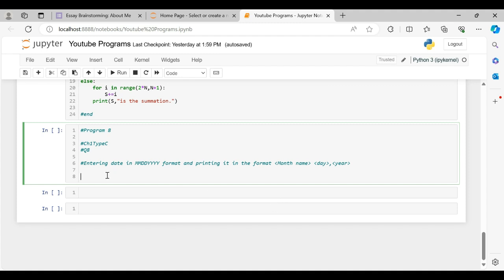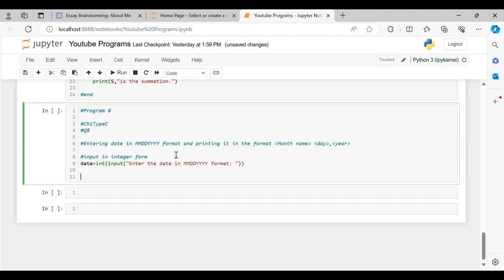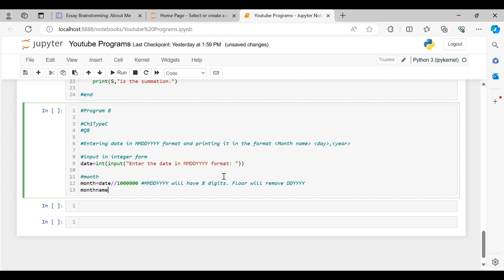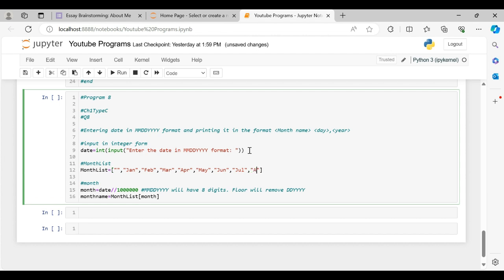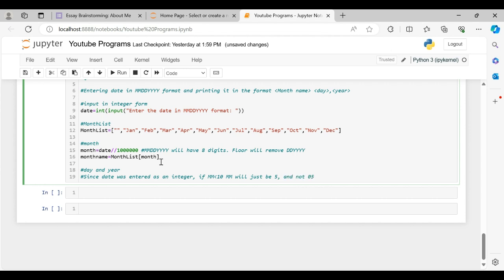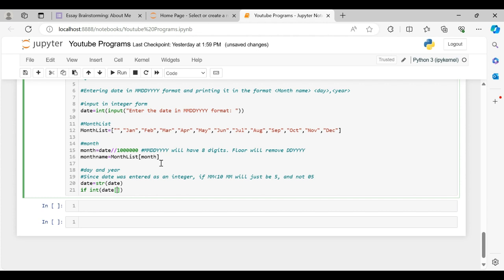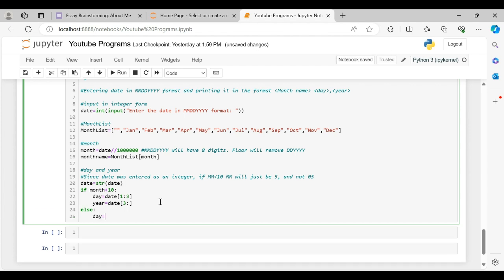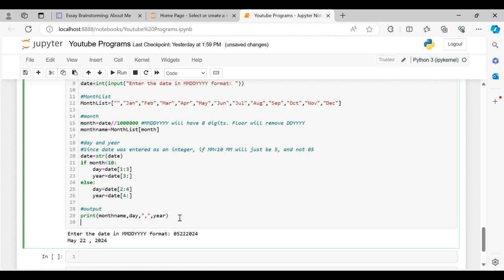Class 12 Sumita Arora Chapter 1 Type C Question 7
Please do point out any mistakes in these videos.